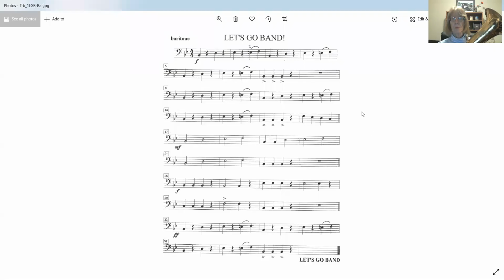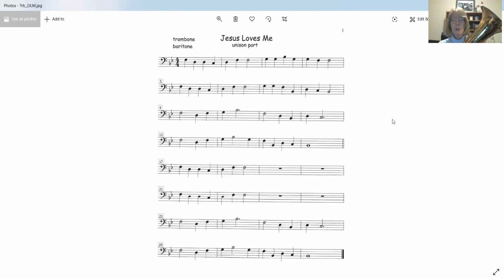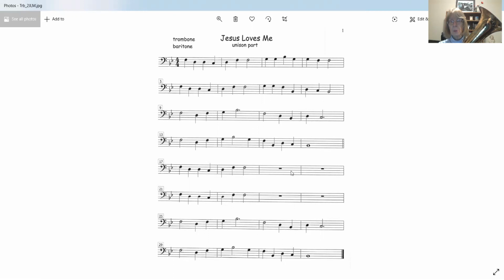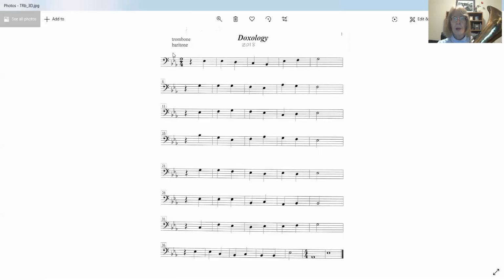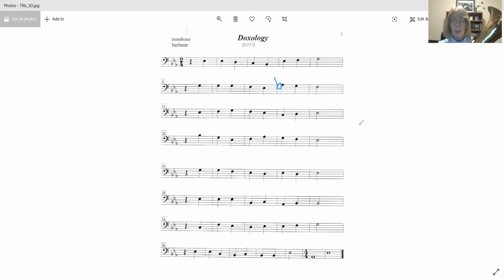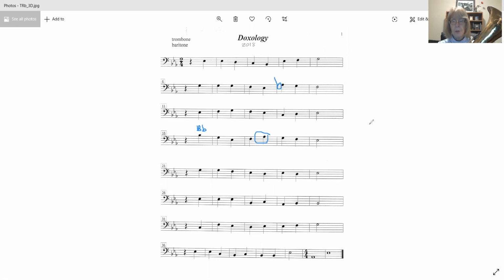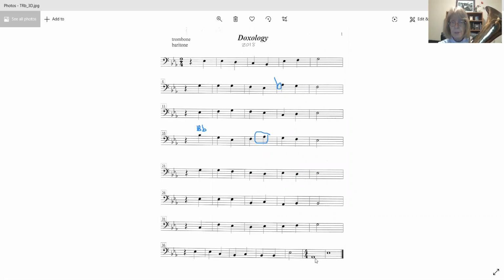Beginner Band Songs - Baritone